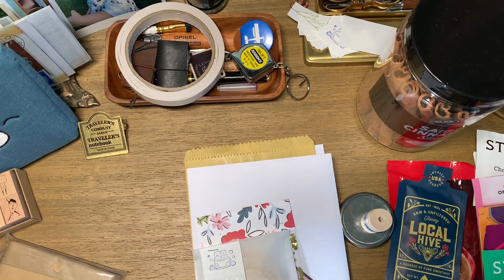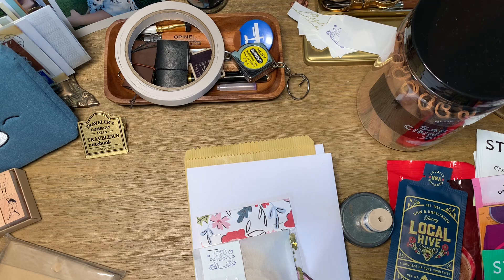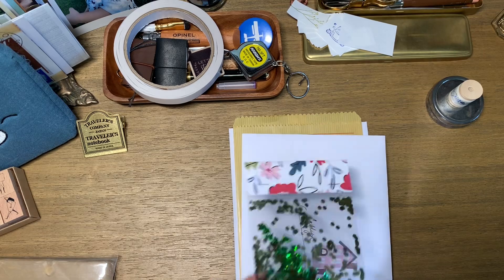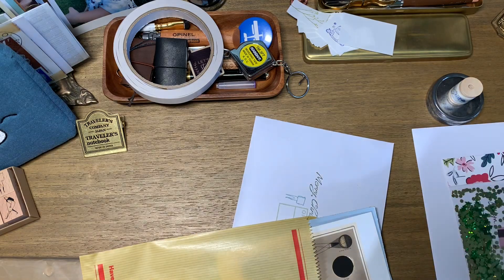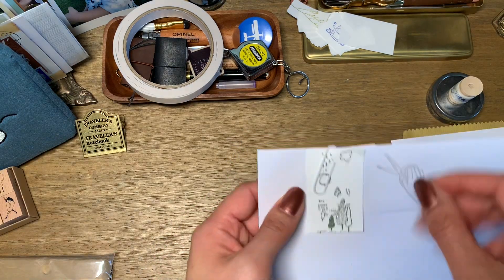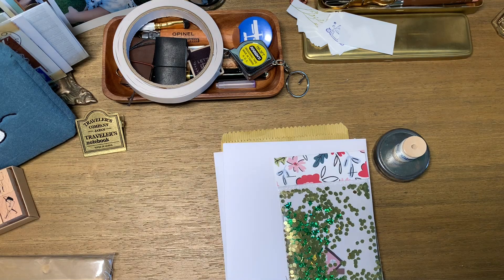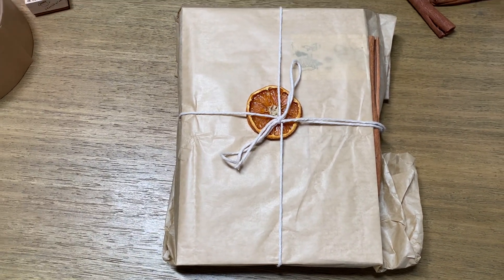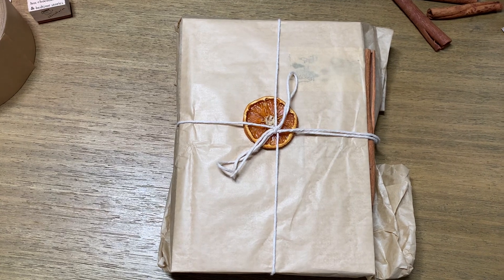Christmas Care Packages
I’m sending my friends care packages this Christmas season and thought I’d share, in case you’re looking for some ideas to send a little happy mail.